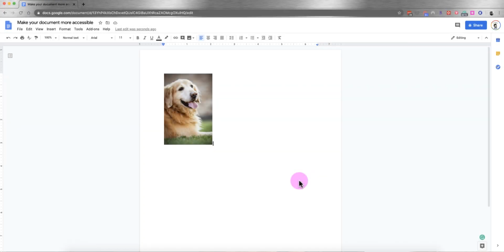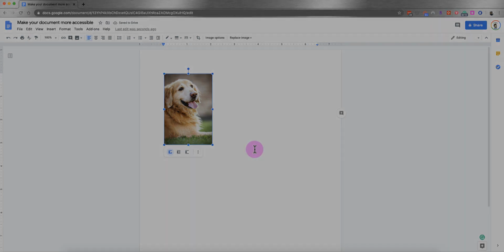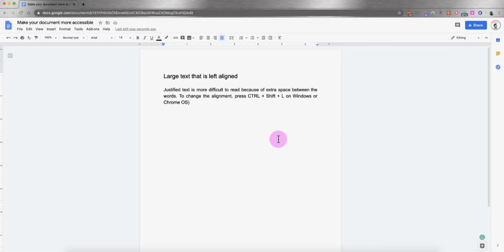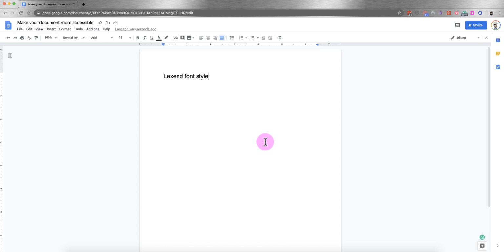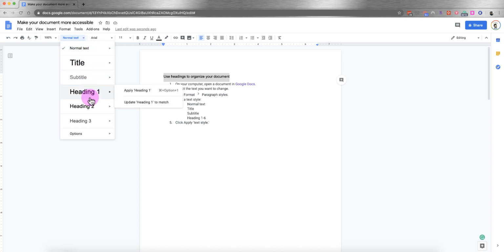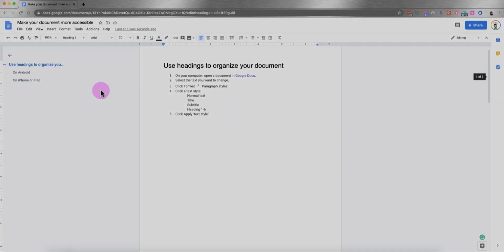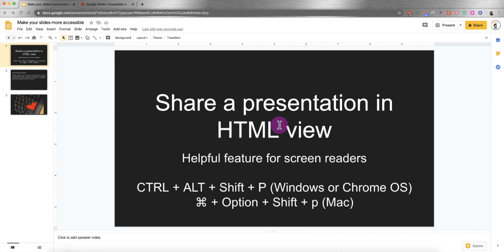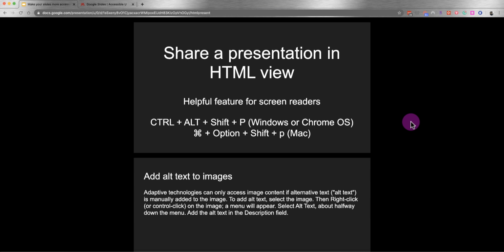Top 7 Accessibility Features in Google Docs & Slides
7 Tips Establishing an Accessible Presence